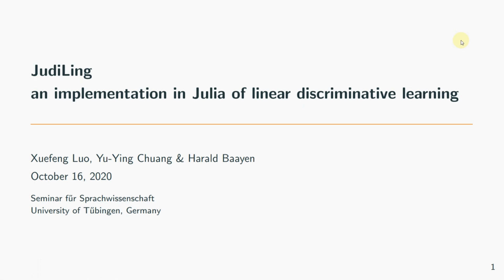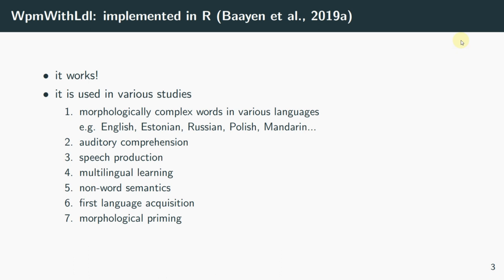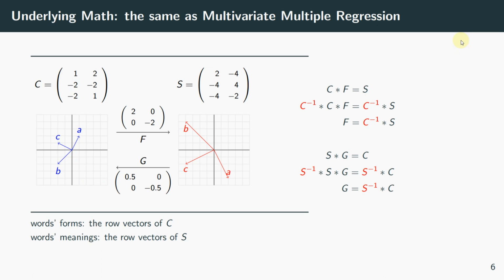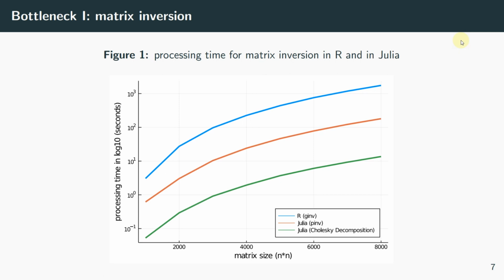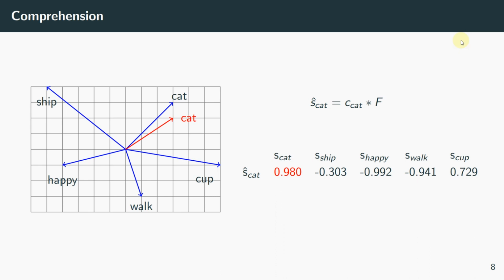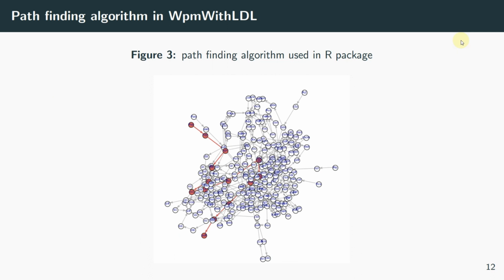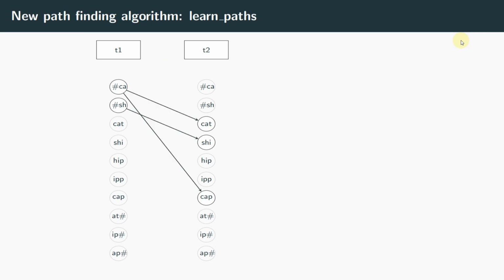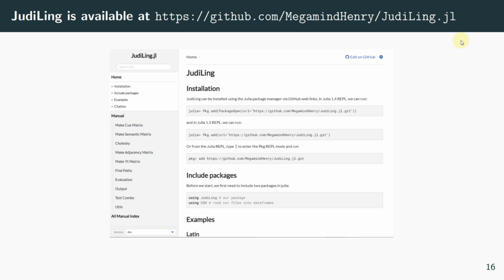JudiLing: An implementation for Linear Discriminative Learning in Julia.